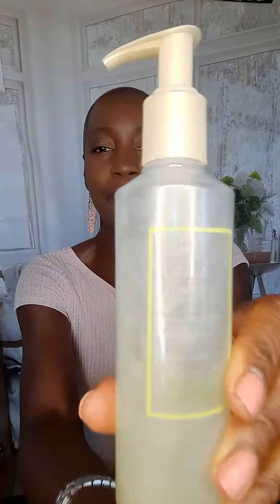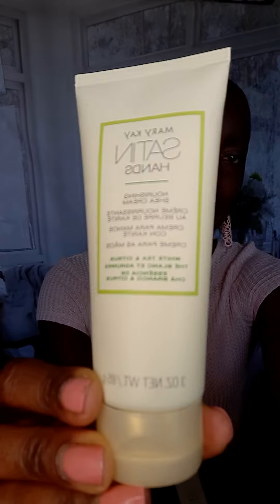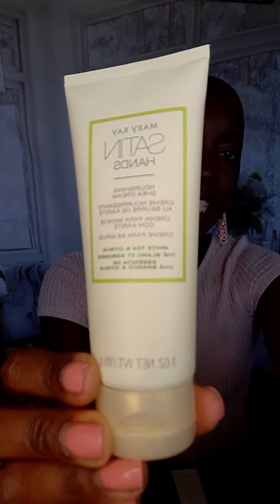MK Satin Hands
Steps on how to use satin hands  for hands and feet